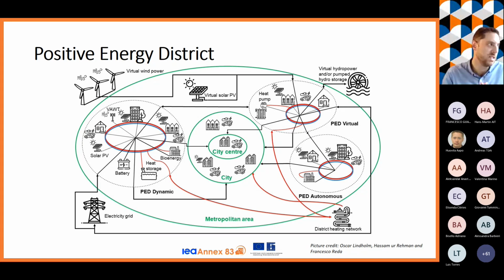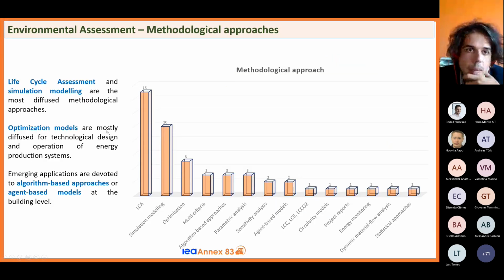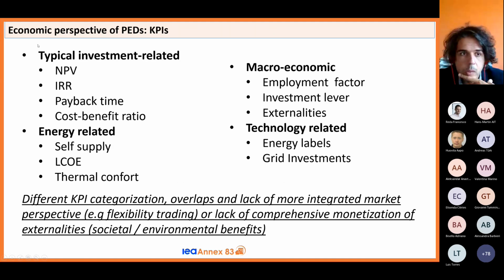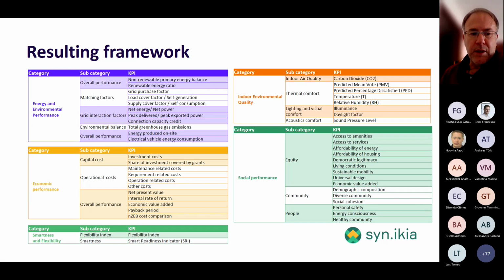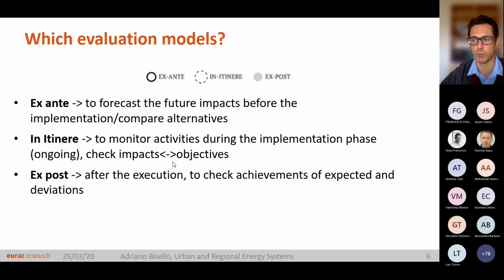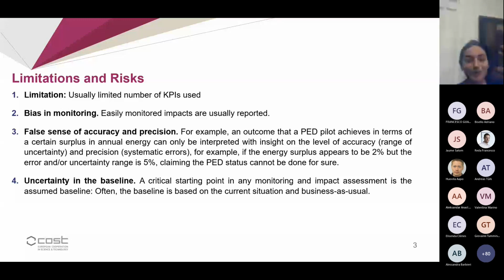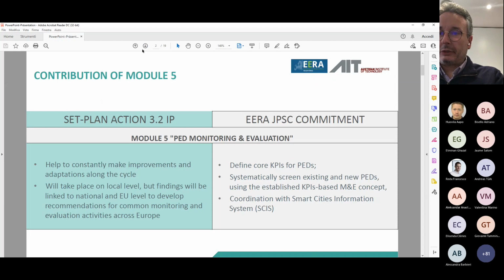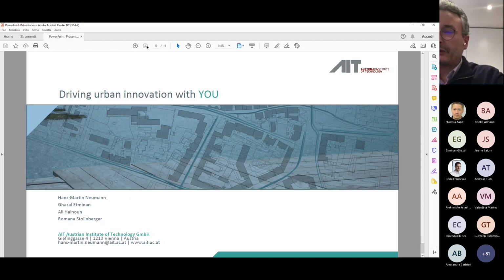Positive Energy District Assessment Workshop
Positive Energy Districts Performance Assessment: Methodologies, Key Performance Indicators and Future Outlooks

The workshop gathered all major international initiatives and 119 participants on Positive Energy Districts (PED) to discuss existing PED assessment methods. The participants co-created recommendations for development of harmonized PED assessment.